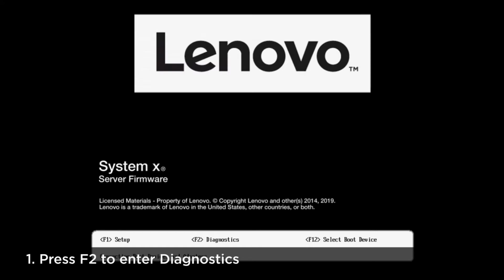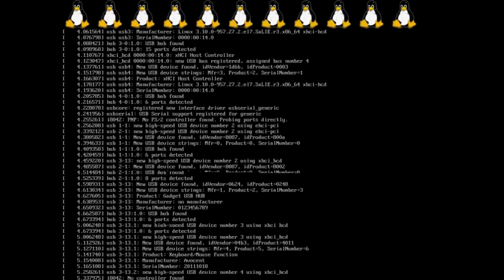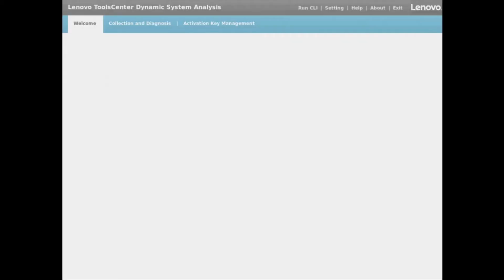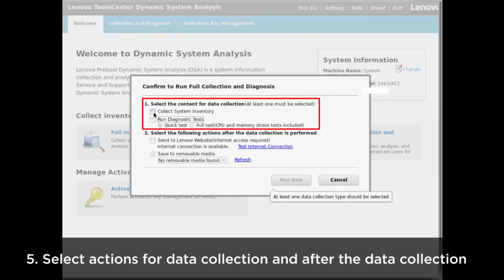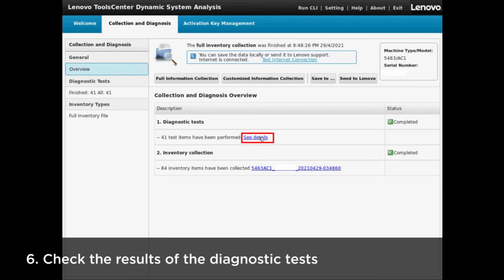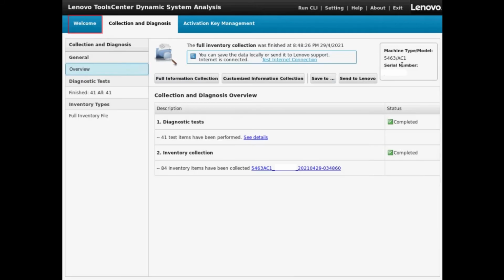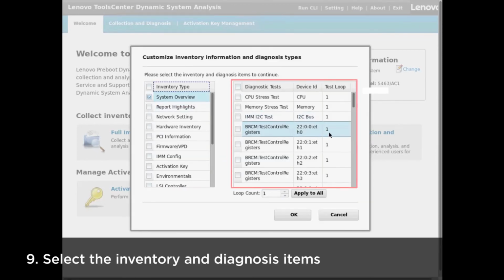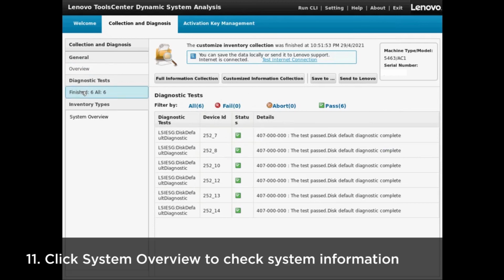How to use Dynamic System Analysis Preboot Edition to gather System X diagnostics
This video introduces the procedure used to use Dynamic System Analysis Preboot Edition to gather System X diagnostics